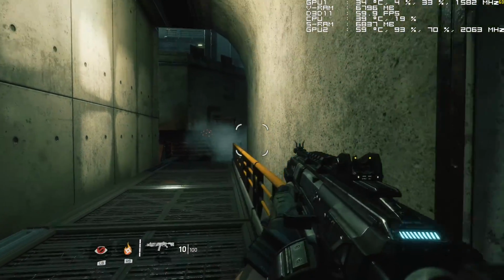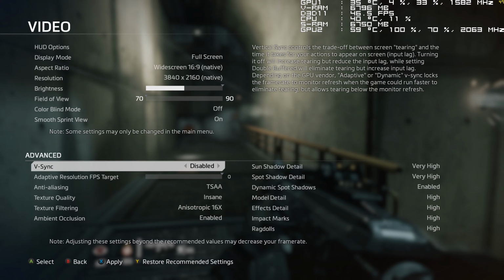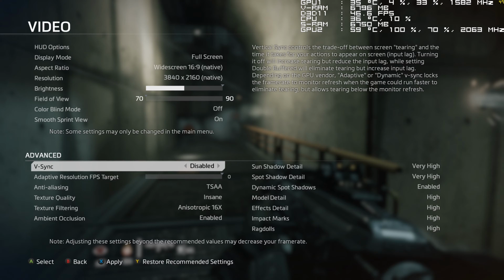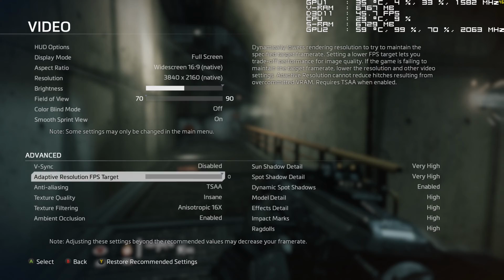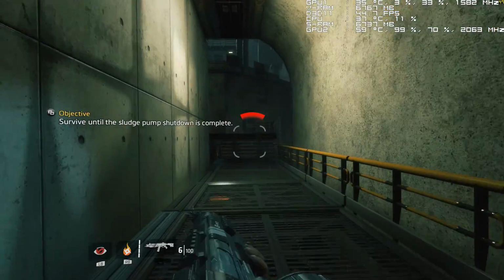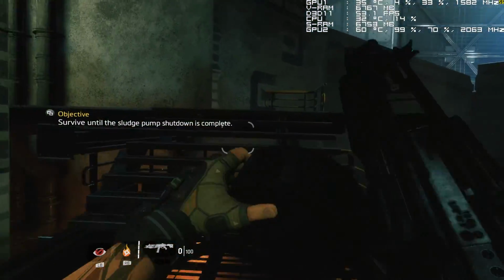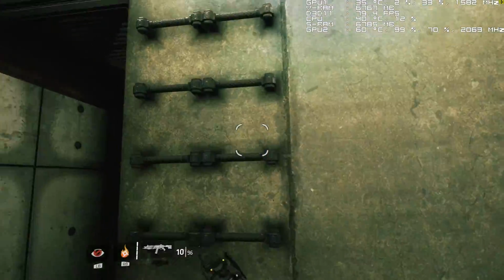Titanfall 2 - 4K Performance -- SLI GTX 1070's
To put it shortly:  SLI does not work with this game, unless you tinker with it.  So you're pretty much having to try to handle 4K, with a single GTX 1070.  In that case, you'll need to use resolution scaling, if you want to play at "4K 60fps," but then you won't really be hitting the full 4K.  If you don't use resolution scaling, and you actually play at the full 4K, you can see 40-60fps, but it will usually be in the low 40's.  Keep in mind, I'm getting decent overclocks, on all of my hardware, so it's possible that lower clocked hardware could fare worse.

For what it's worth, I've tried the game, with a single GTX 1080, and that won't keep 60fps, with these settings, at full 4K, either; so you can still end up using resolution scaling, even with a GTX 1080.

Settings are "maxed," except for the anti aliasing.  When using resolution scaling, the game forces you to use TSAA AA.  I turned resolution scaling off, in the game, and showed MSAA and no AA, for a comparison.

16GB DDR4 3200Mhz RAM
SLI GTX 1070's
MSI Sea Hawk X, 2050Mh
EVGA GTX 1070 FTW, 2050Mhz
SSD
Windows 10